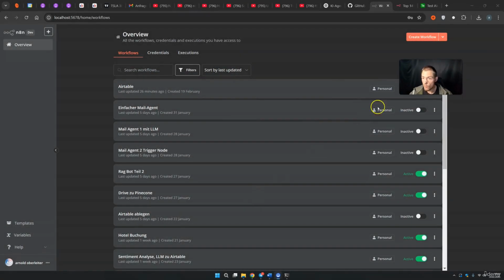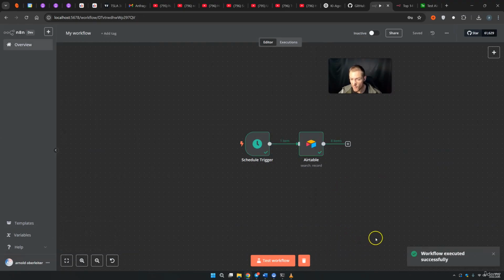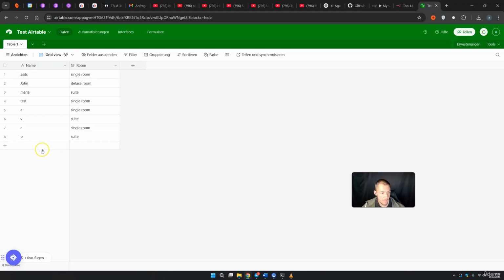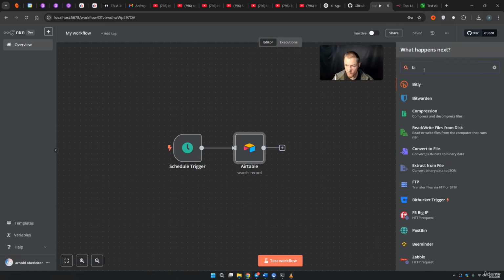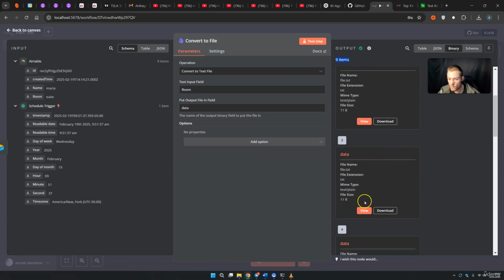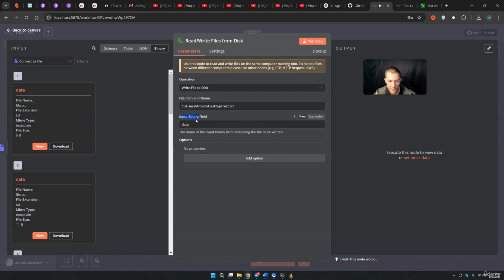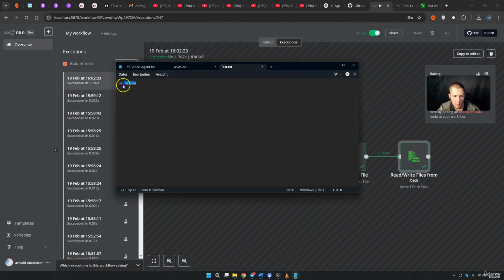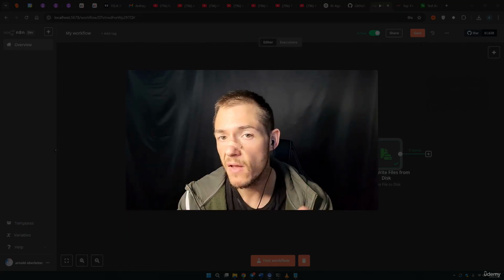Automatically Backup Airtable Data to Your PC | Tutorial 22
🚀 Class 22: Automatically Backing Up Airtable Data Locally

Airtable Backup

🔗 Import it directly into n8n.

In this class, we build an automation that automatically backs up Airtable records to your local system.

No more worrying about accidental deletions, lost records, or missing data.

What You'll Learn:

✅ Automatic Airtable Backups
✅ Local Data Storage
✅ Data Protection Workflow
✅ Backup Automation Using n8n
✅ Prevent Data Loss
✅ Real World Backup System

Workflow:

Airtable → n8n → Local Backup

This automation ensures your important Airtable data is always backed up safely on your machine.